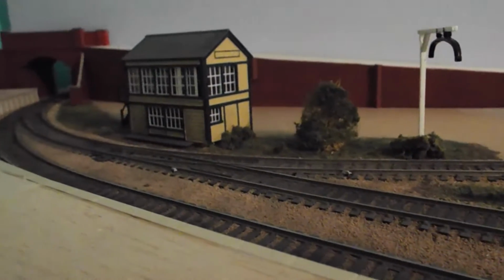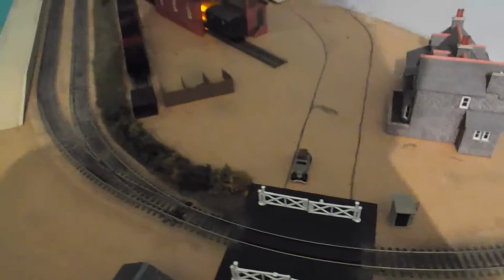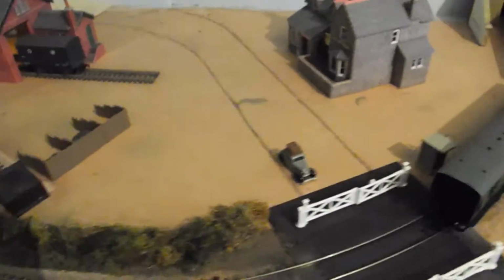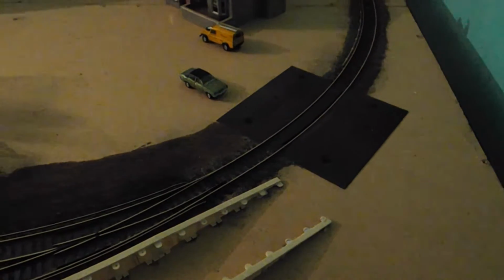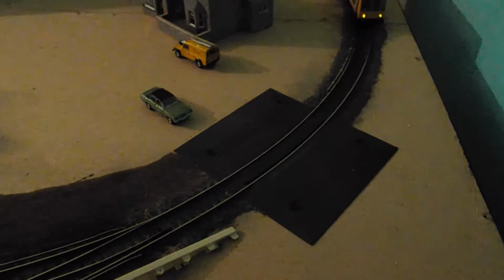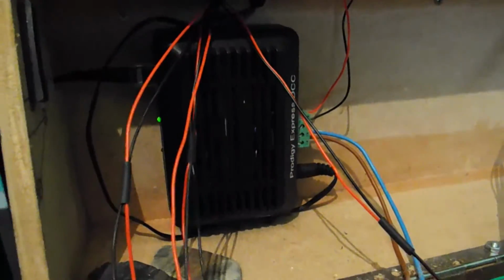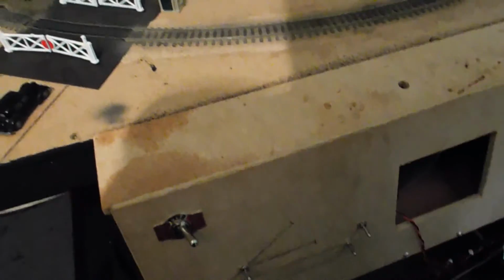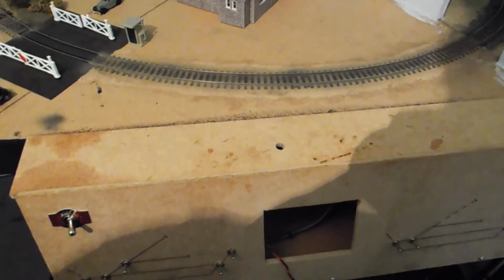Welcome to Luketon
Hello, and welcome to the first video of Luketon.